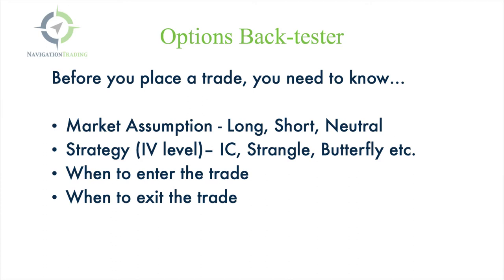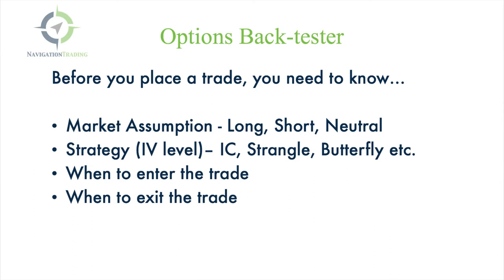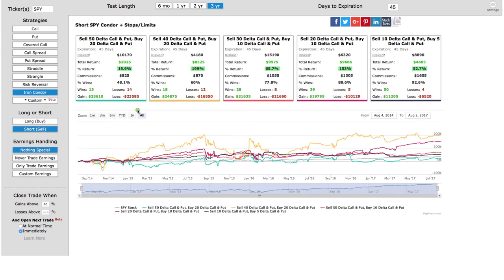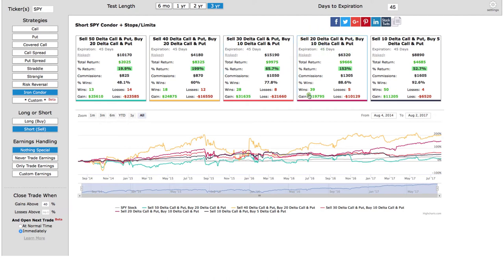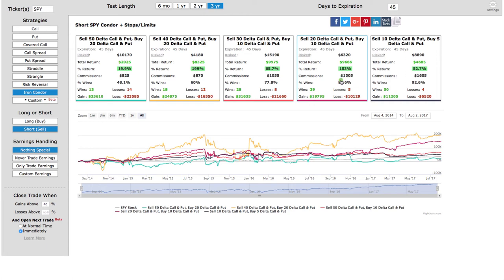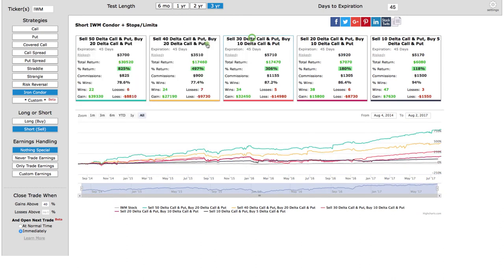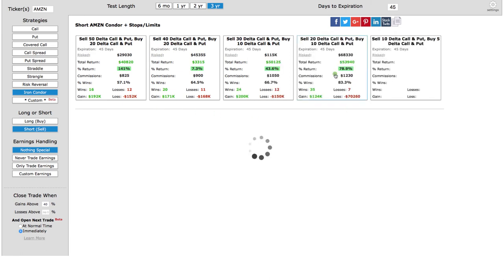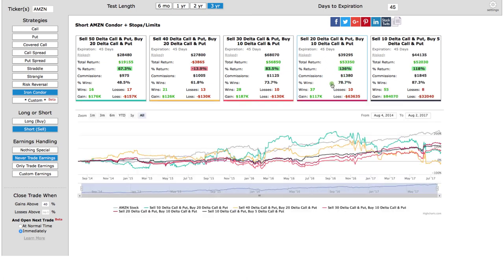Iron Condor Strategy Backtester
In this video, we will show you how to use an Options Backtester helping you use statistics to your advantage when trading Iron Condors.

Happy Trading!